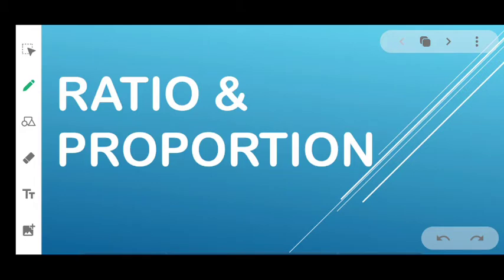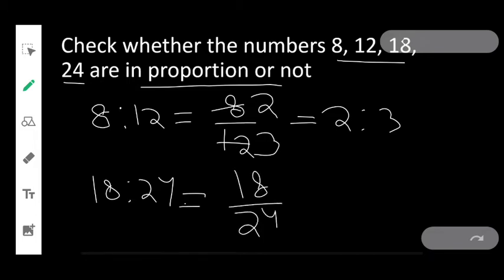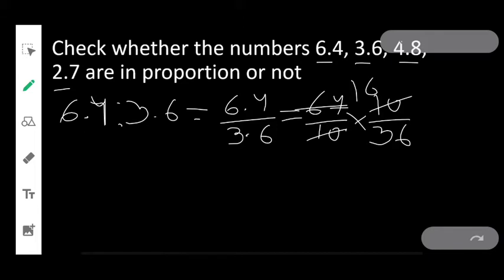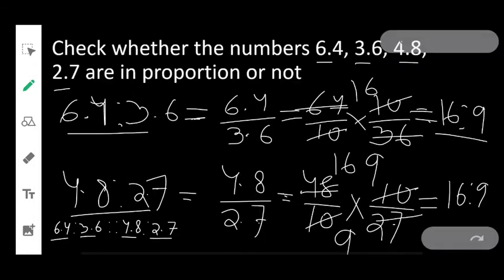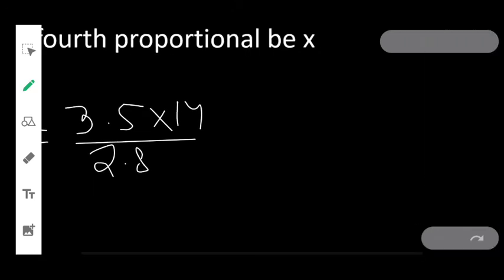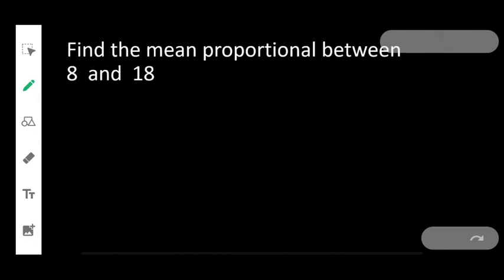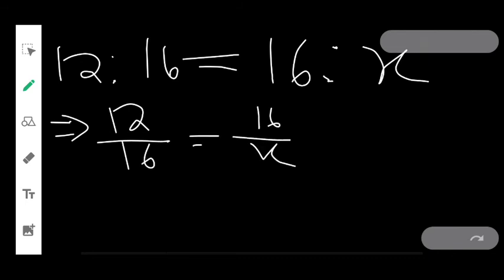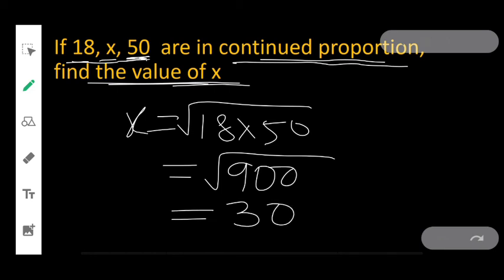Proportion std 8